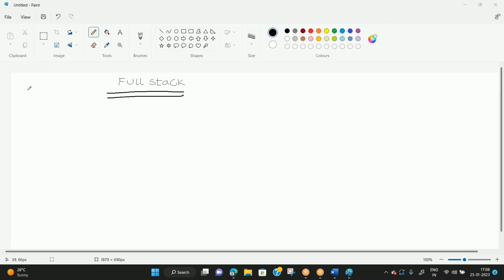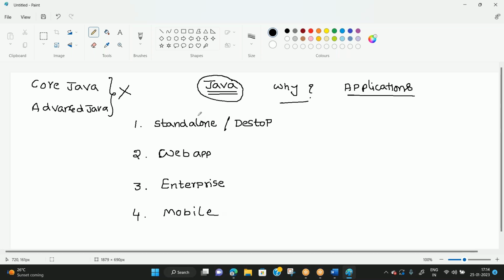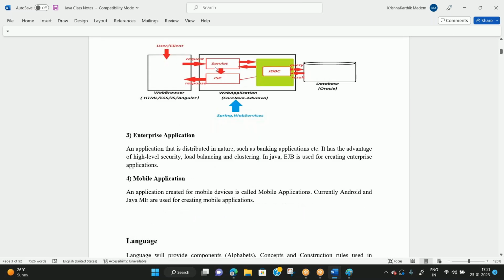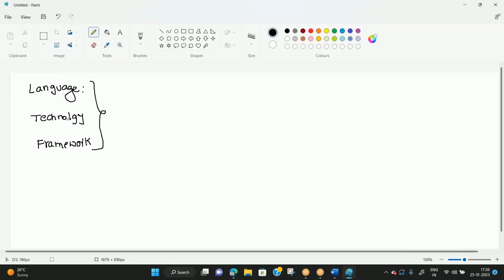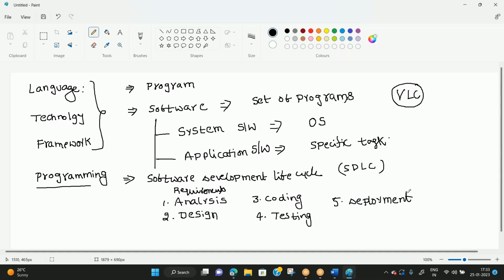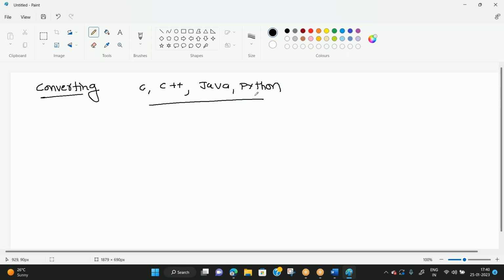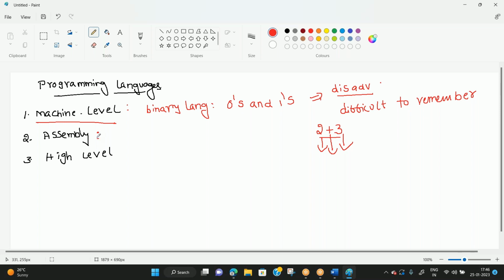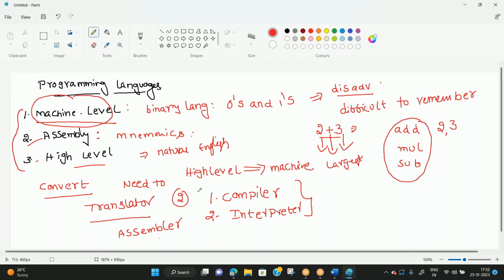FULL STACK JAVA Introduction || Demo - 1 || by Mr. Nagaraju On 26-01-2023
Hello All! In this video, we have discussed aboutFULL STACK JAVA Introduction || Demo - 1 || by Mr. Nagaraju On 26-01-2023

pega
pega pega
pega developer
pega interview questions and answers
pega knowledgebase
data transform in pega
pega portal
pega bytes
case management in pega
pega tutorial
pega course
pega news
Pega Tutorial
Pega tutorial for Beginner
Pega CSA
Pega CSSA
Pega LSA
Pega Interviews

Regards,
Harsha Trainings,
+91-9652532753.